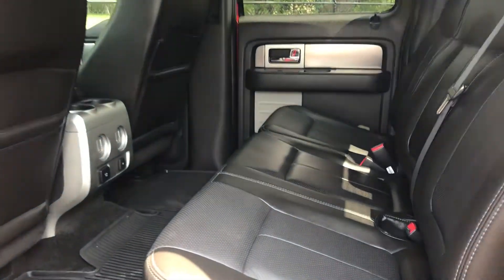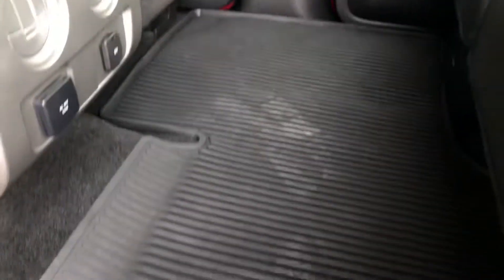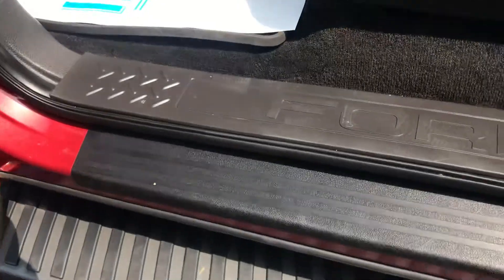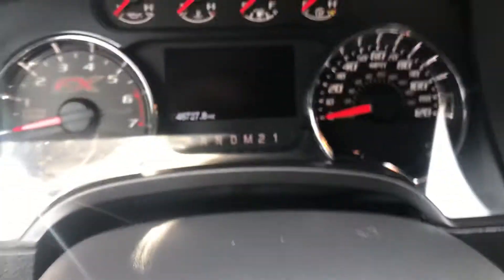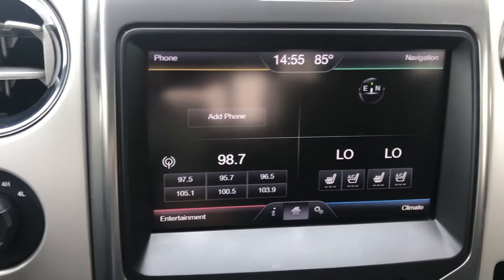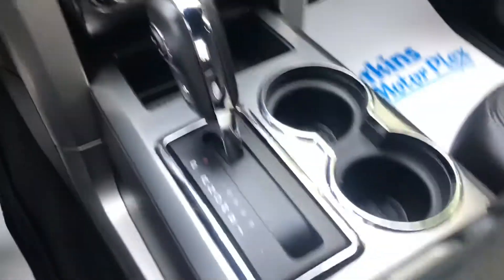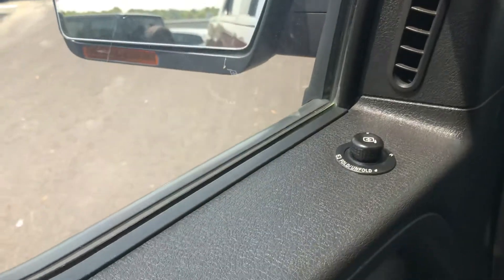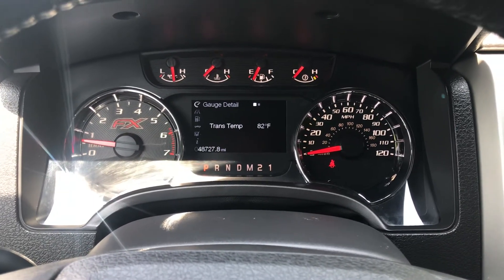D59815 - 2014 F-150 FX4 (Interior)